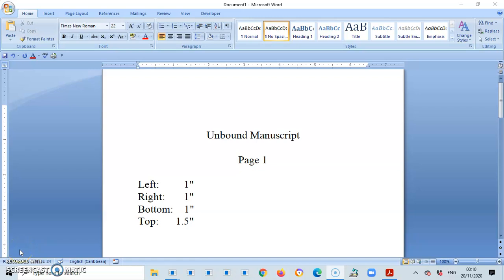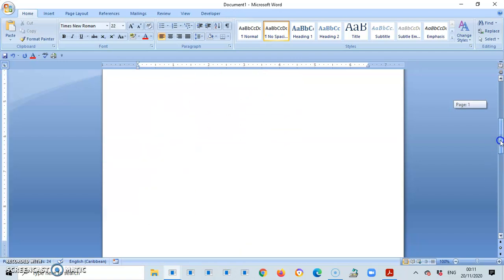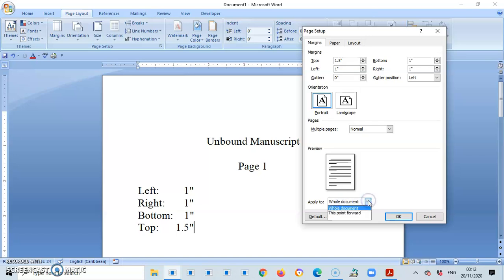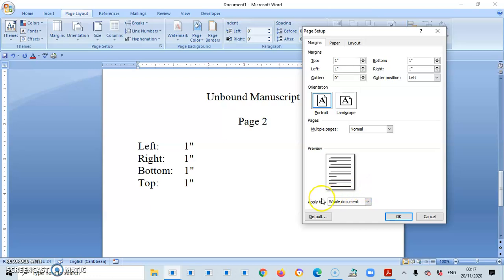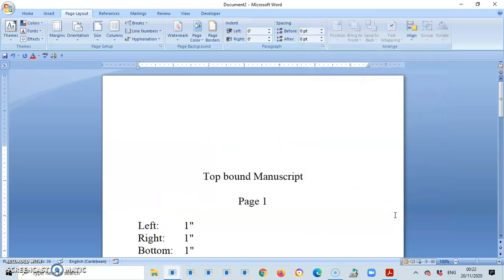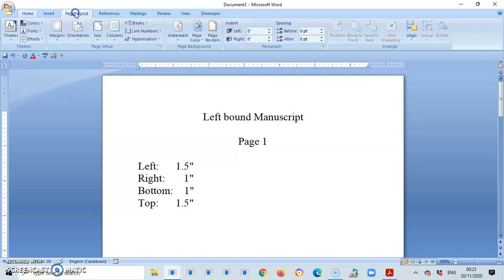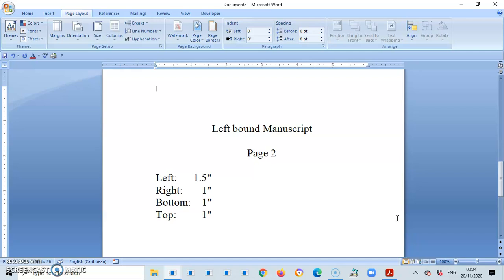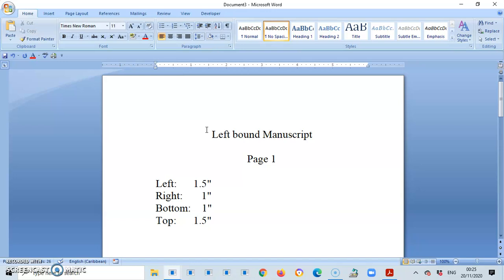How to set margins on 2 or more pages| CSEC EDPM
This video as created by EDPM Made Simple  seeks to give a simple demonstration on how to set margins for the various layouts in a manuscript as taught in EDPM.